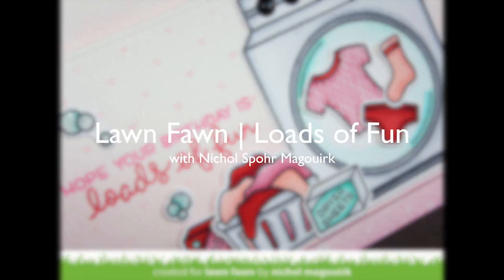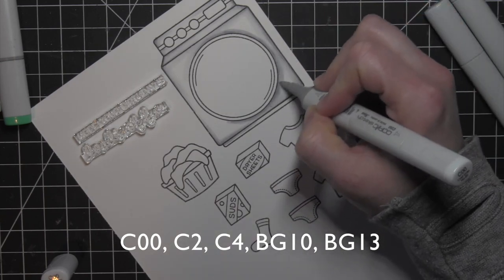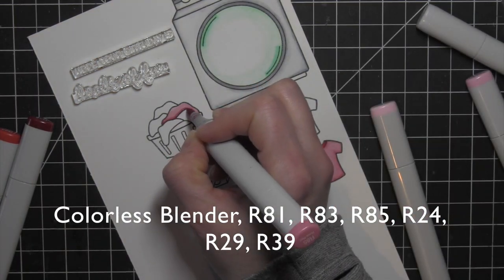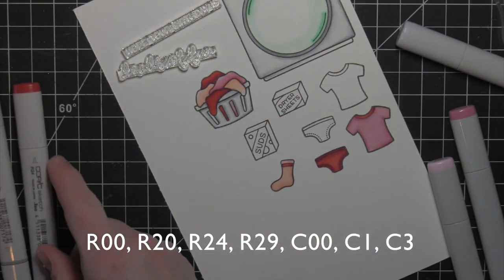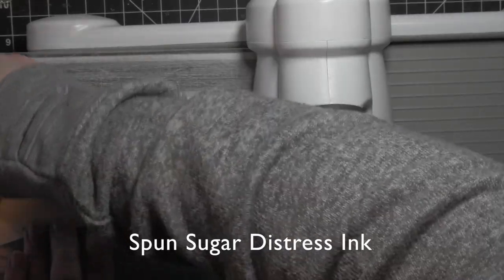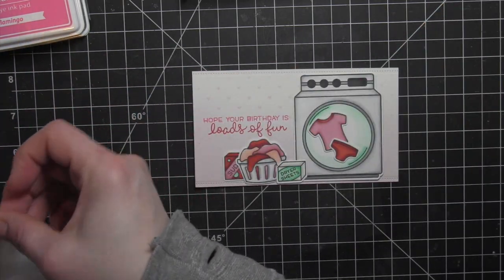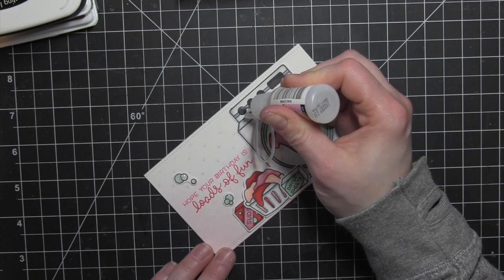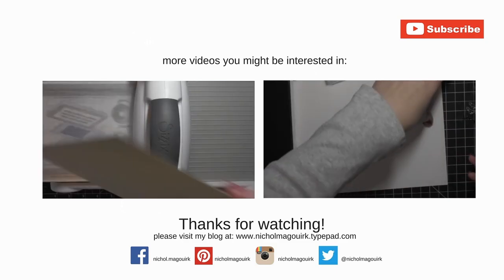Lawn Fawn | Loads of Fun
This video features the new Lawn Fawn Loads of Fun Stamps and dies.

• Simon Says Stamp White A2 Side Fold Scored Cards 120# 10 Pack a2side10 STAMPtember  ——